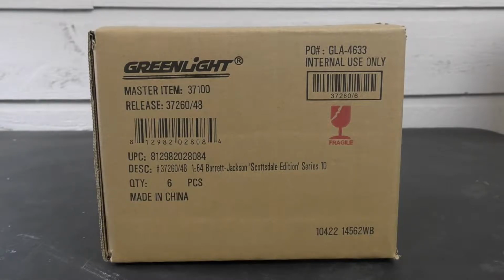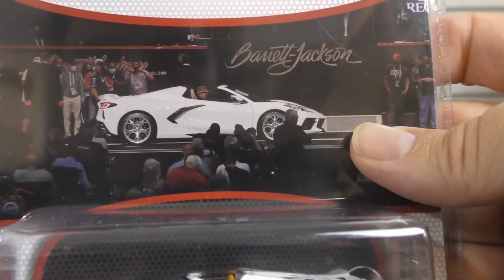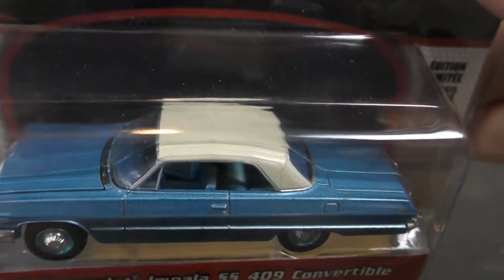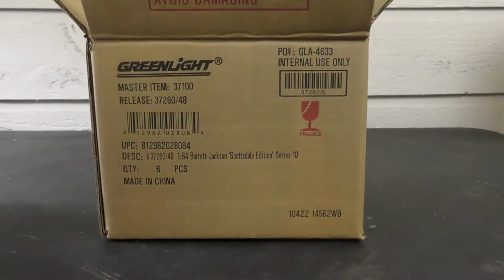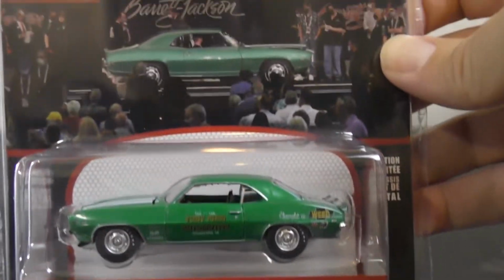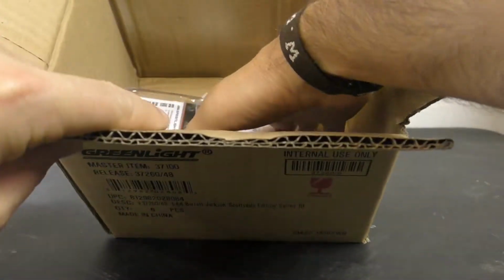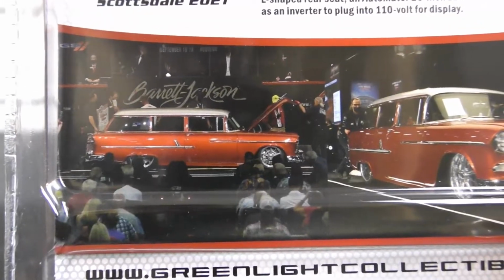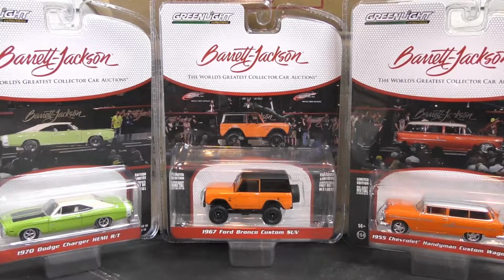Greenlight Barrett Jackson Series 10 Unboxing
Let's take a look at the Greenlight Barrett-Jackson Series 10.  This release features vehicles from the Barrett-Jackson Scottsdale Auction. Which one is your favorite?